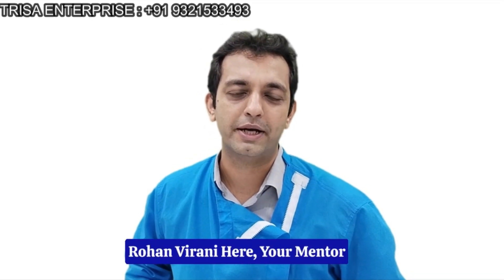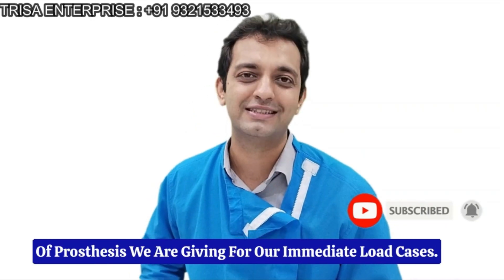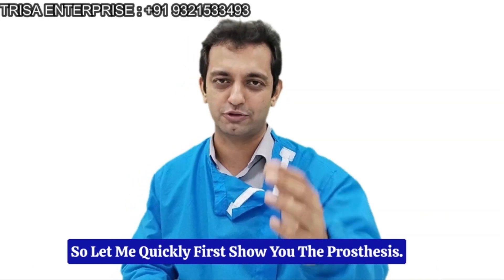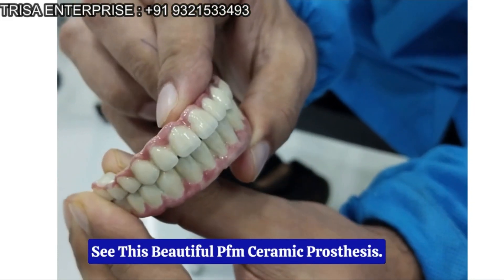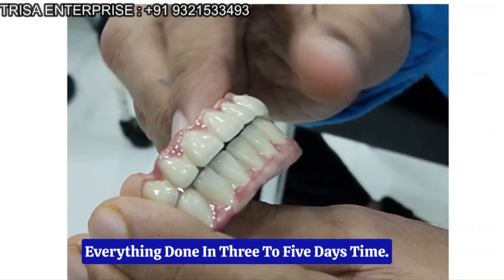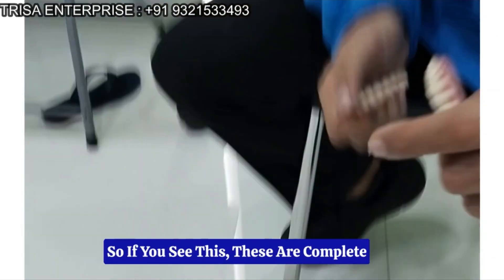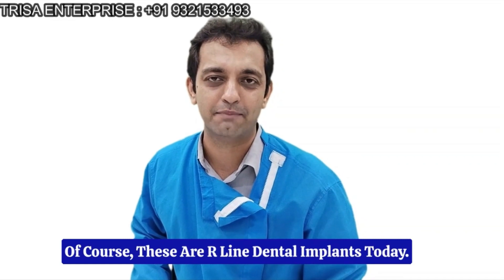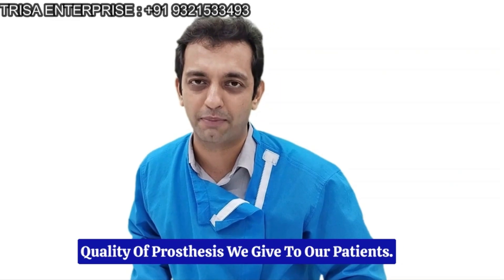SCREW RETAINED BASAL IMPLANTS PROSTHESIS BY DR ROHAN VIRANI